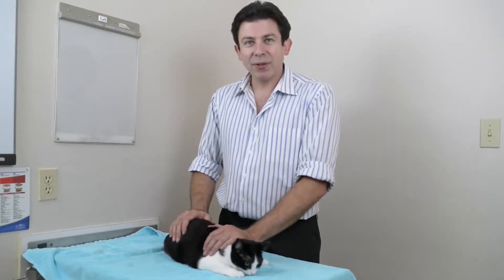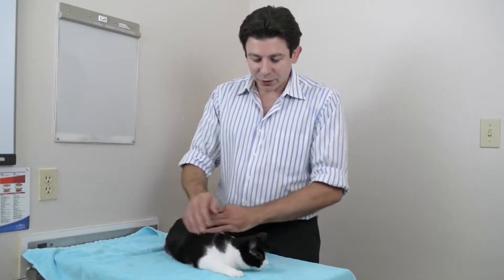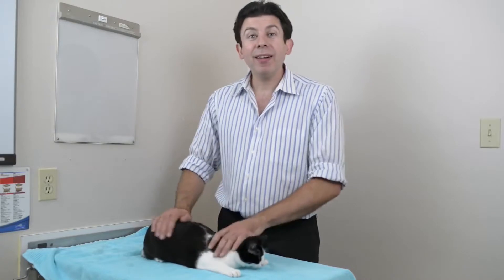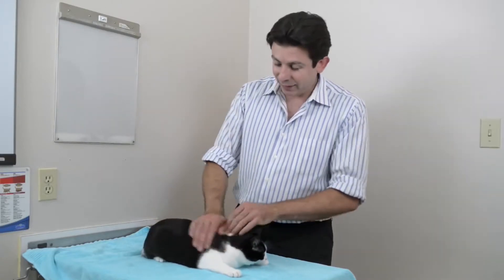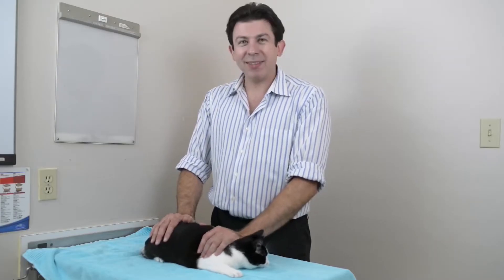Squish that cat.mp4